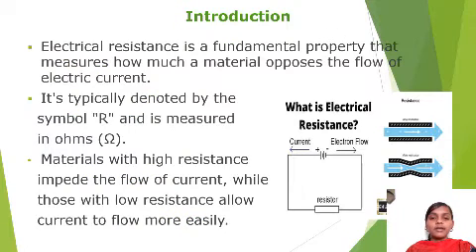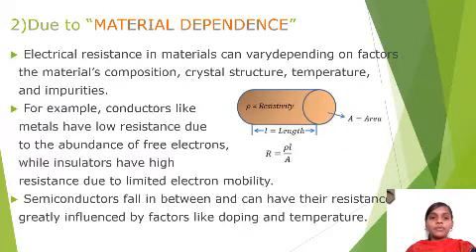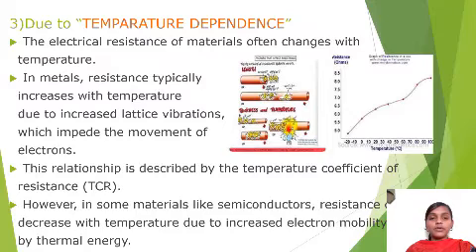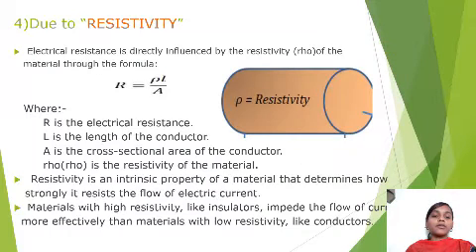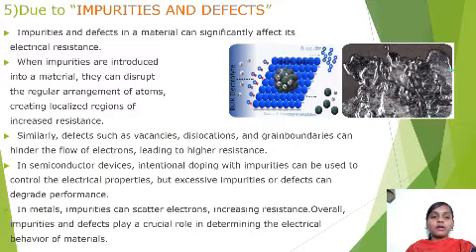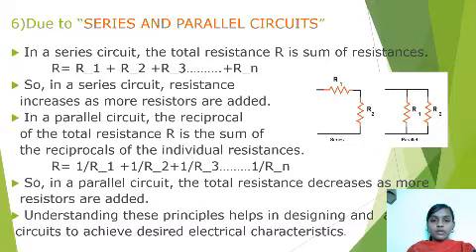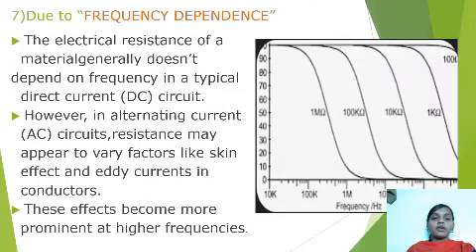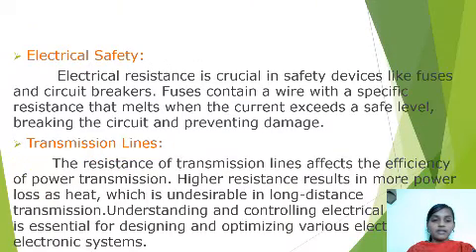engineering physics 234G1A05B8